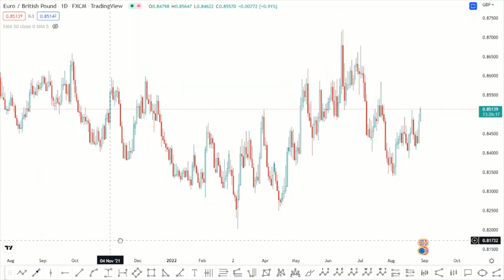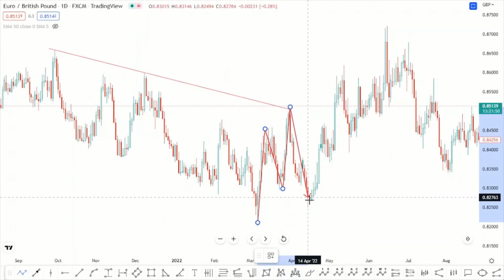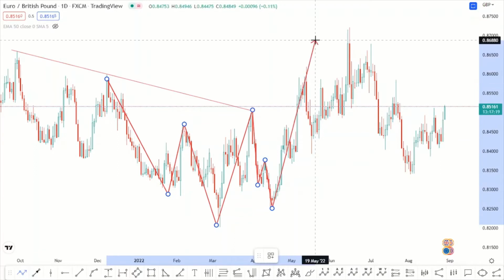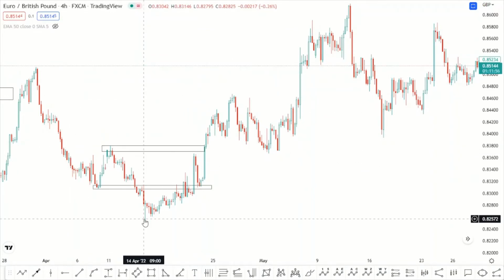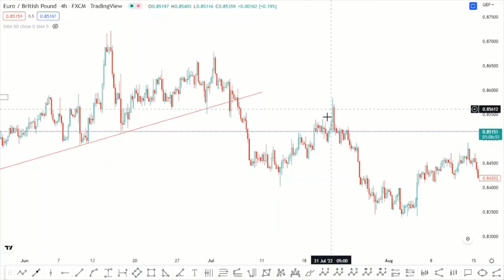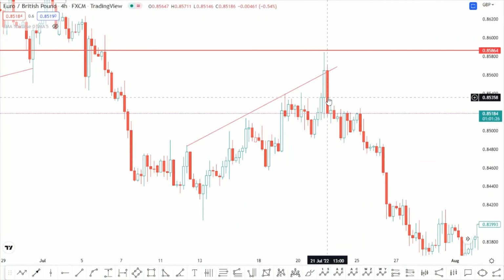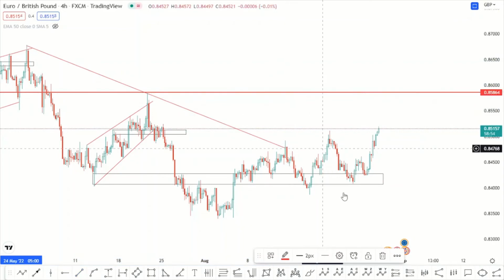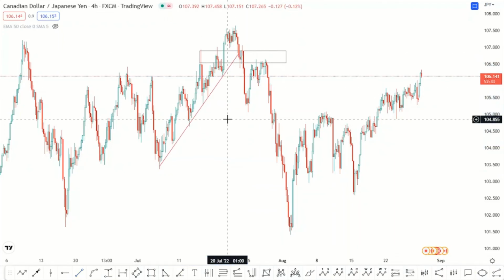HOW TO READ THE CHART USING PRICE ACTION STRATEGY, REAP FROM THE CORRECTIONS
Learn the simplified price action strategy , the correct and most profitable way to understanding the price movement from the market